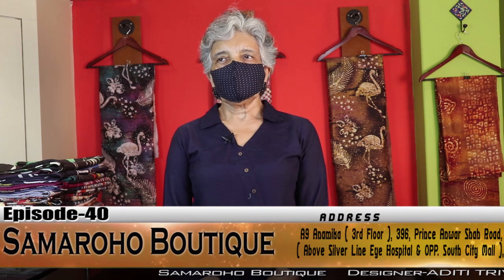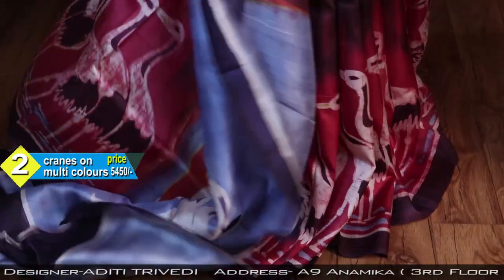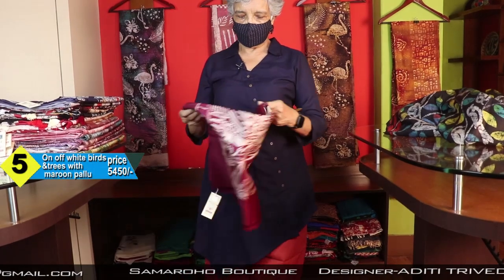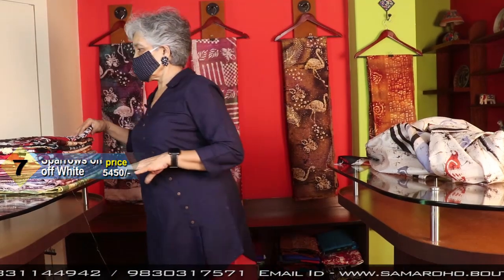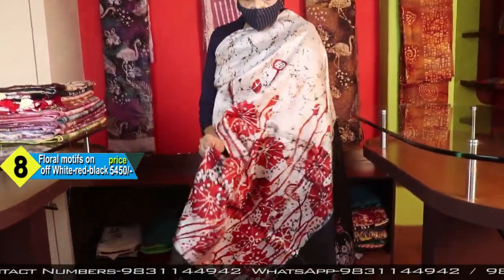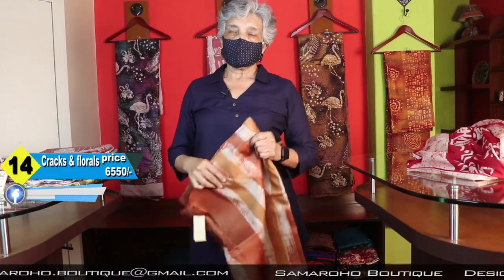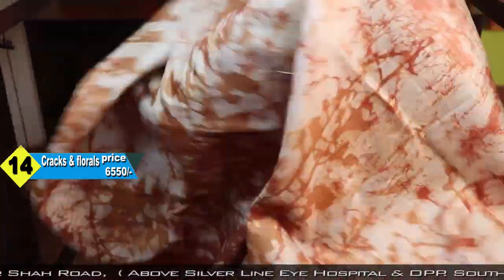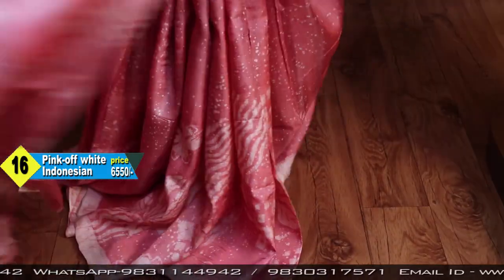Samaroho Boutique || Episode-40 || TASAR BATIK ll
Address- A9 Anamika ( 3rd Floor ), 396, Prince Anwar Shah Road,
( Above Silver Line Eye Hospital & OPP. South City Mall ),
Kolkata- 700045

Samaroho is a Boutique of 20 years which is based at Kolkata. Samaroho has reached not only almost all the states of India but at many other countries-like various parts of USA, Canada, Sri Lanka etc.
Samaroho is an adorable name globally among the Silk connoisseurs. Authenticity of materials & exclusive design are the key identifications of Samaroho products. Samaroho products are time tested.
Samaroho designs each of its Sarees & Dress Materials with a touch of uniqueness & originality, making every individual look elegant & exclusive.

Visit By Prior Appointmentsamaroho